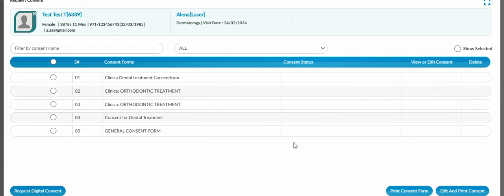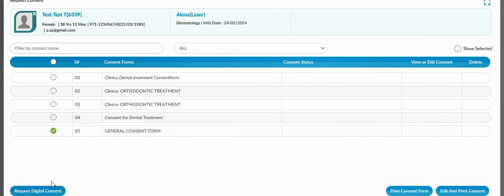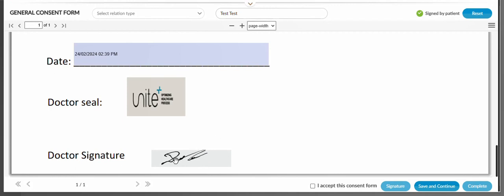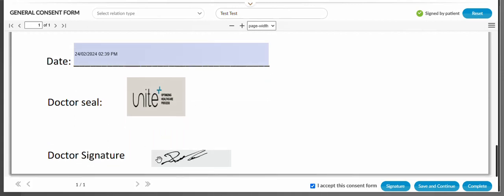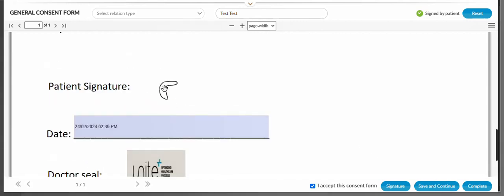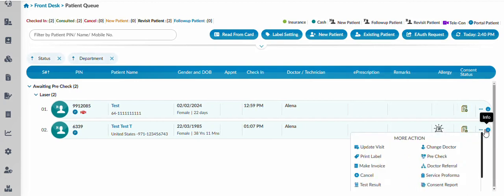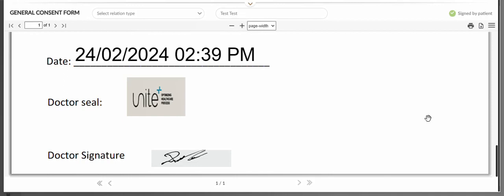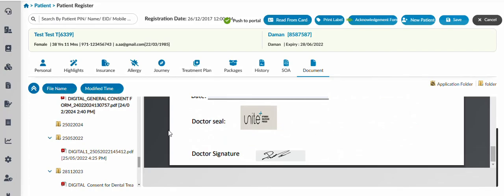Requesting and viewing consent form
Unlock the power of efficient consent form management with our latest tutorial! In this video, we guide you through the seamless process of requesting and viewing consent forms. Learn how to initiate a consent form request, effortlessly access the requested document, and efficiently view completed consent forms right from the document tab. Elevate your workflow and stay informed – watch now!